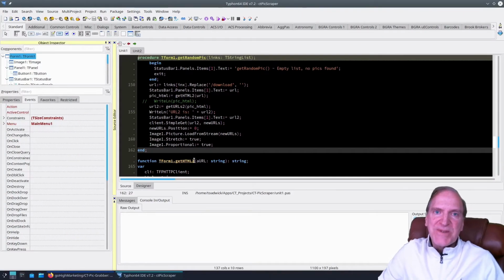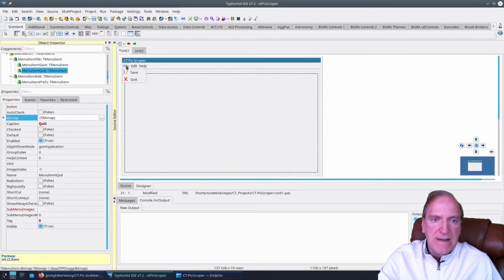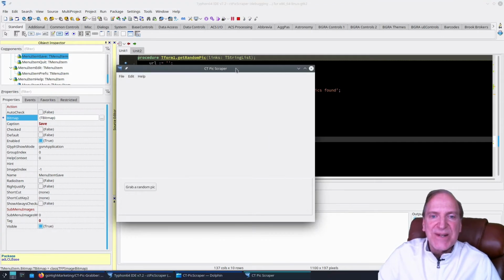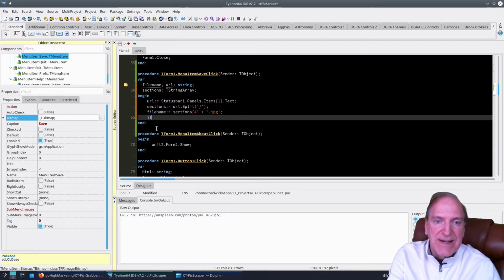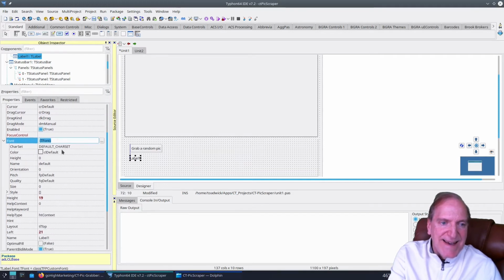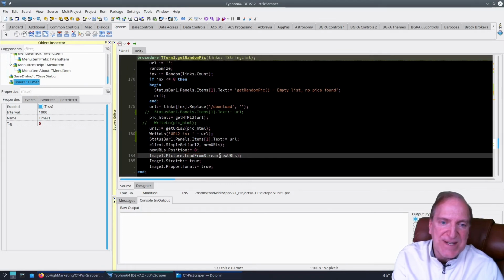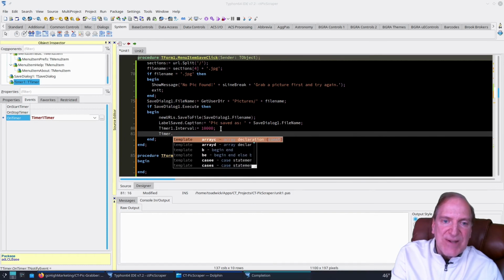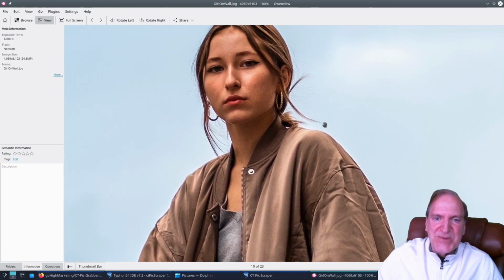How to make an Image Web Scraper, Tutorial Free Pascal Lazarus Pt6 Add Icons to menu items SaveFile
Part 6 - Here we add icons to the Menu Items and then create an additional 'Save' Menu item with a click event to save our picture to your local hard drive.

We also add a label that displays a success message when the file is saved, and then disappears after 10 seconds using a Timer.

Lazarus / Code Typhon using Free Pascal is probably the best Free IDE on the planet.

How to scrape images from a web page?  Watch me as I create a simple web scraper desktop application using Free Open Source - Code Typhon Studio 7.2 which is based on Lazarus IDE.

Using this powerful IDE, watch me code in free pascal and see how easy it is to create a web scraper from scratch and effortlessly create the GUI with the IDE's built in drag and drop GUI Designer.

I'll show you that web scraping is not just for Python, Javascript, PHP etc.  And unlike those scripting languages, we can build a native executable file that can be cross-compiled for many different platforms including Windows, MacOS, and Linux straight from your own OS.

--- Optional Alternatives ---

Or if you prefer Lazarus IDE instead, install the Trunk version with FPCupDeluxe...

My custom user scheme for the code editor.